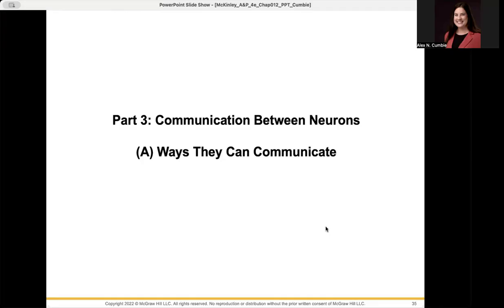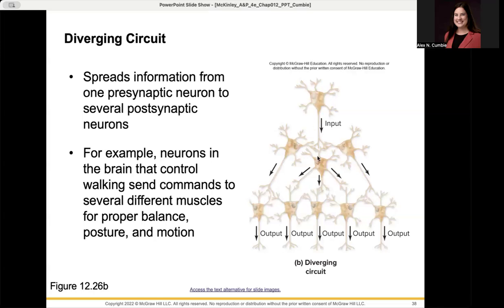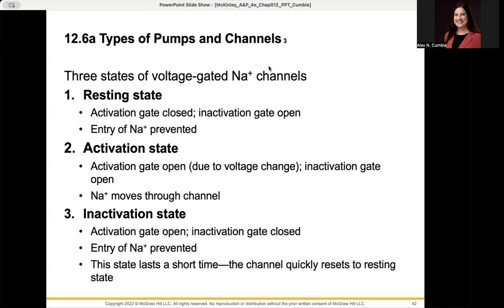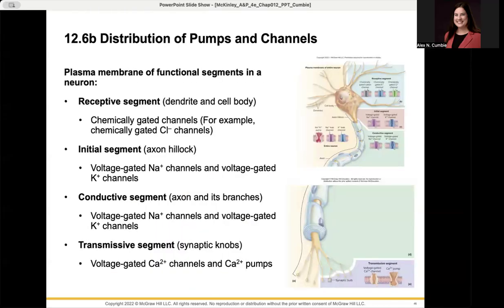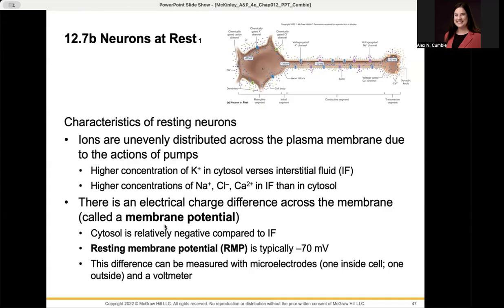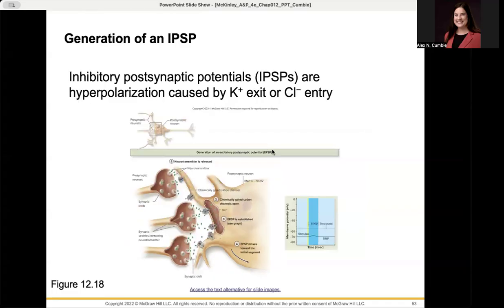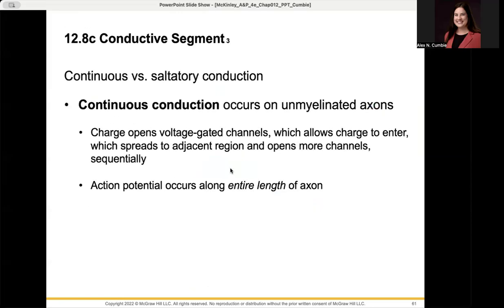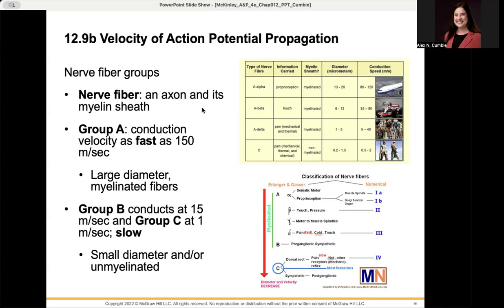BIOL240 Chapter 12 Part 3